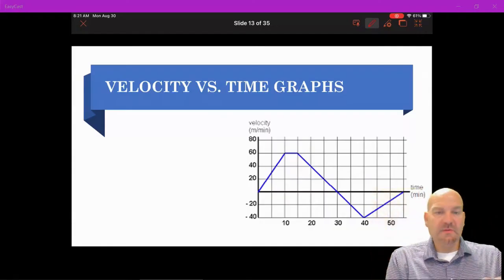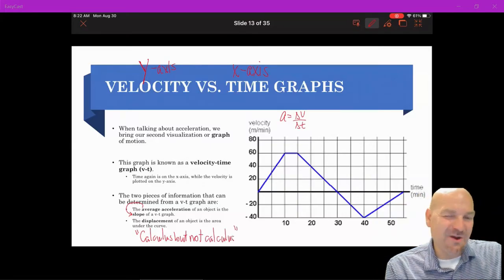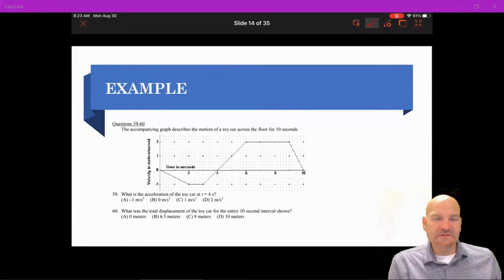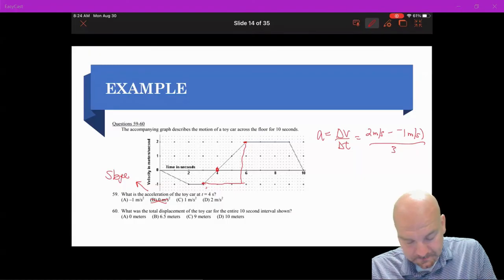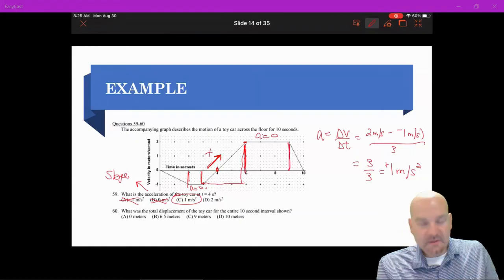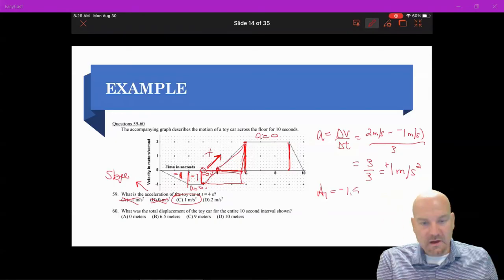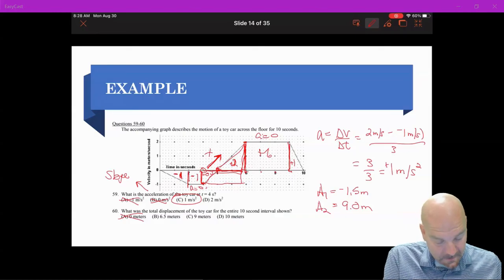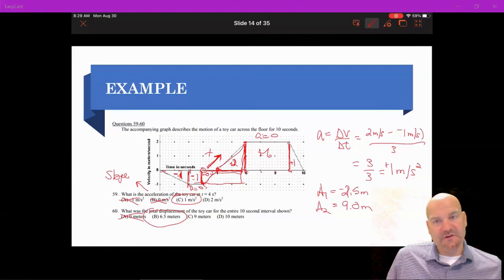AP Physics 1 - Unit 1 - Kinematics - Velocity-Time Graphs